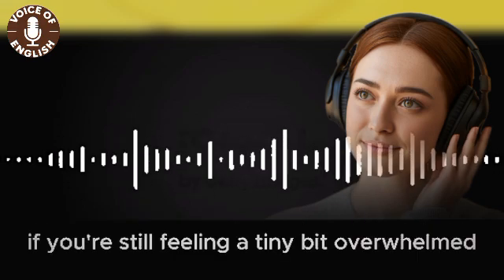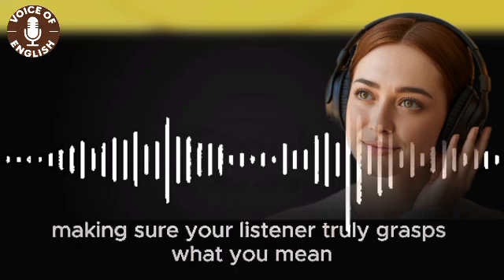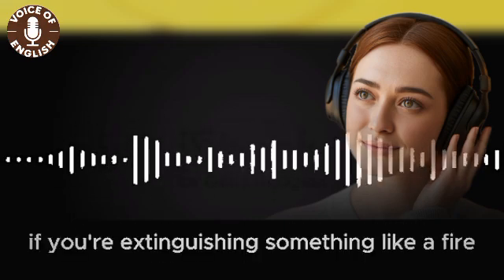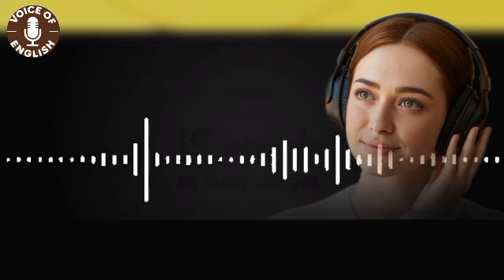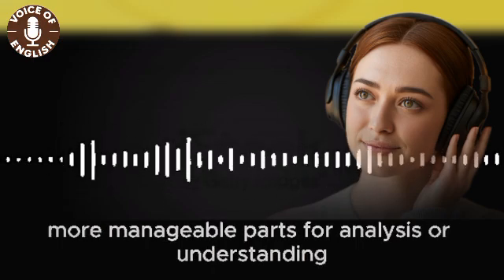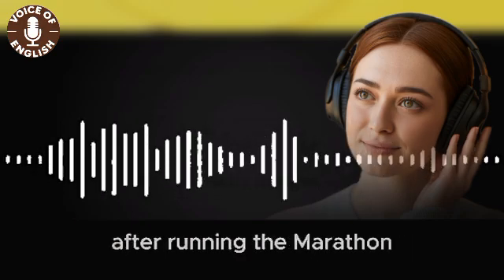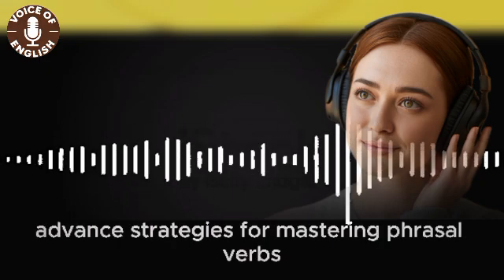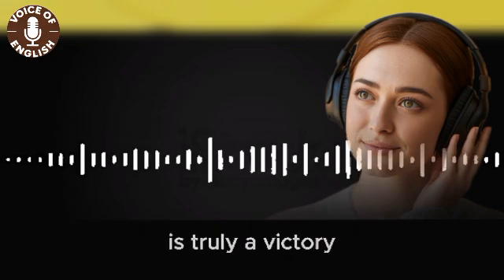Mastering Essential Phrasal Verbs: for Natural American English | Part 2 | Voice of English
Hey English learners! 👋 Ready to unlock even more secrets to sounding truly natural in American English? Welcome back to Voice of English for Part 2 of our Essential Phrasal Verbs series!

If you loved Part 1 and are eager to expand your vocabulary with phrases native speakers use every single day, you're in the perfect place. Phrasal verbs are the heart of conversational English, and mastering them is key to understanding movies, podcasts, and expressing yourself with confidence and fluency.

In this power-packed (yet wonderfully peaceful!) episode, I guides you through 30 more incredibly common and essential phrasal verbs. We break down their precise meanings, give you tons of real-life examples you can immediately use, and provide simple practice prompts to get you speaking right away.

What you'll discover in this episode:
✅ A clear understanding of 30 vital phrasal verbs used constantly in American English.
✅ Multiple, easy-to-grasp meanings for each verb with diverse examples.
✅ Engaging practice prompts to help you integrate new phrases into your speech.
✅ Deeper insights into how particles shape meaning (like "out" and "over").
✅ Advanced strategies to master phrasal verbs more efficiently (visualization, spaced repetition, storytelling, and more!).
✅ The confidence to sound more natural and fluent in everyday conversations.
Don't miss out on this crucial step to sounding effortlessly authentic!

💬 Got a favorite new phrasal verb? Share it in the comments below!